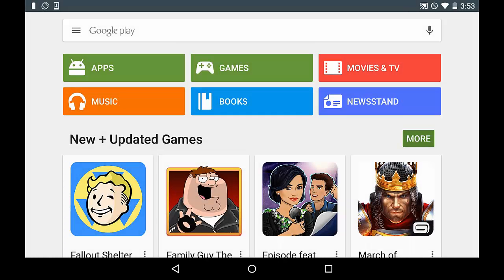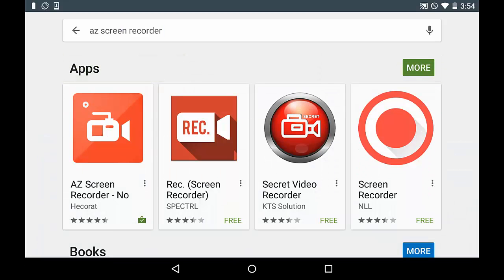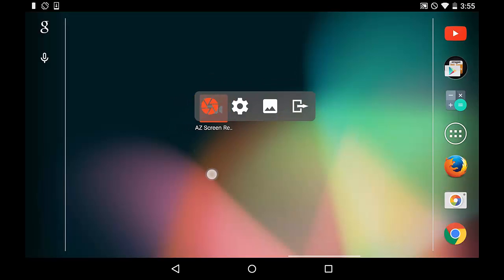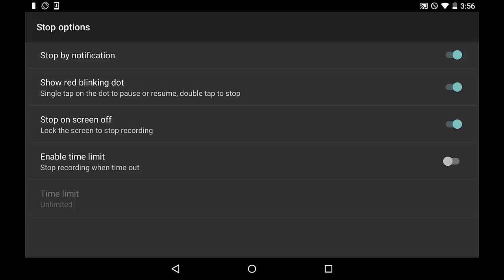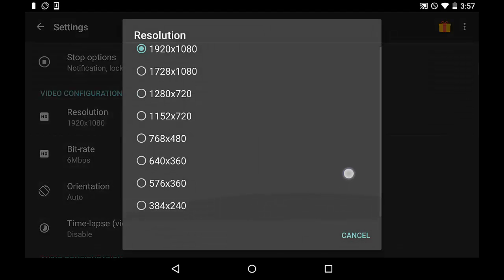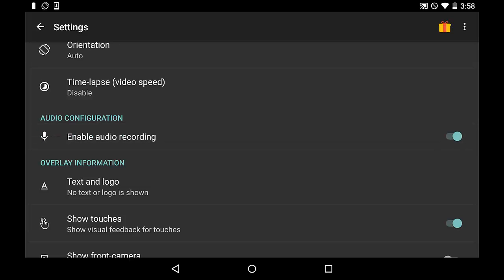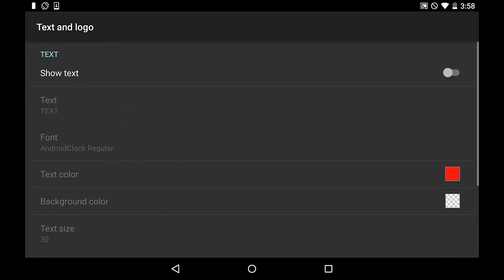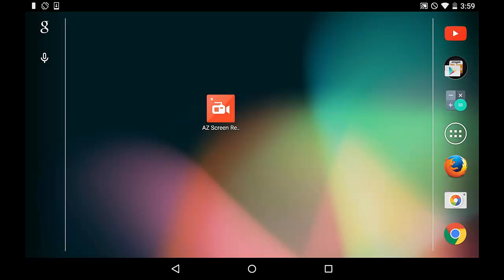How to Record Your Tablet Screen FOR FREE!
Sorry for not uploading, just testing out the scheduled upload feature and it seems to be working!!